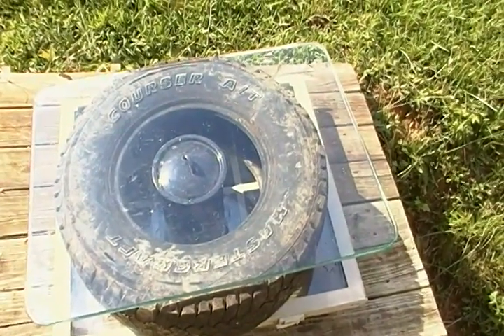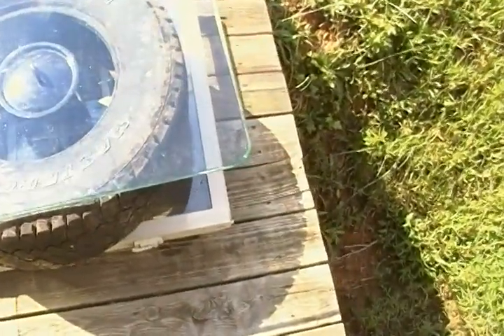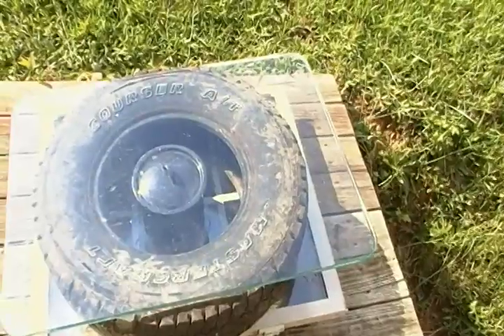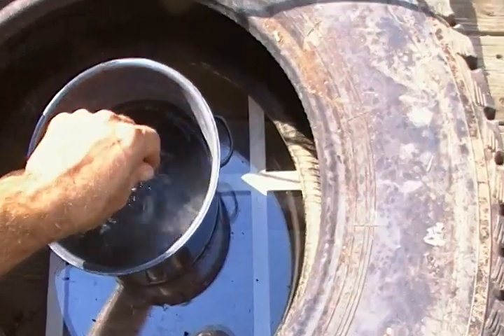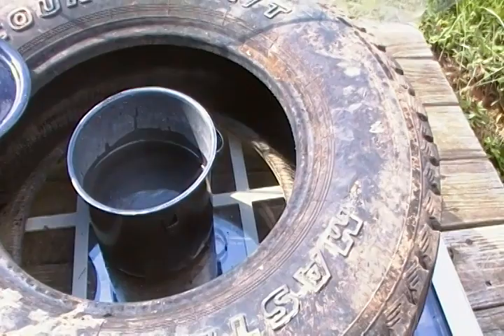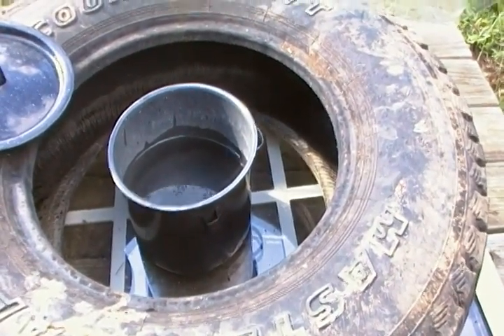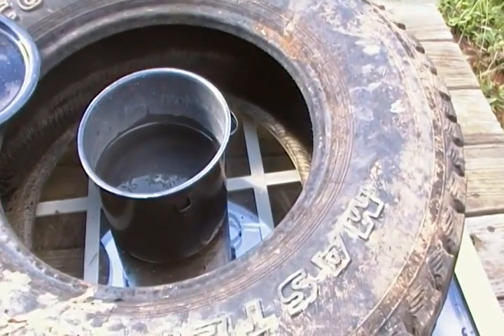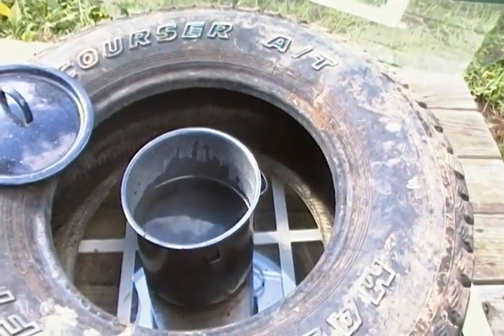Improvised hot water heating devise from a tire and a piece of glass.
Take a tire and a piece of glass and heat some water.  Tomorrow I will be cooking some rice to see if it will work.